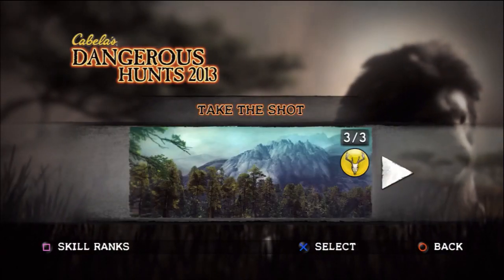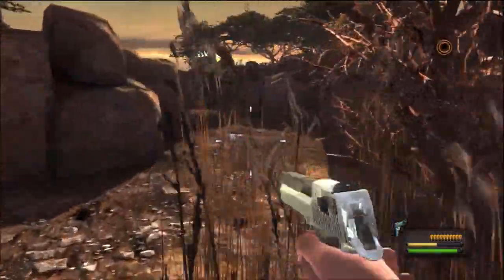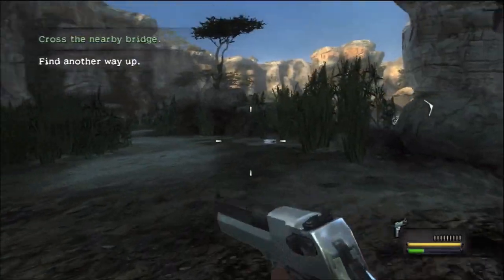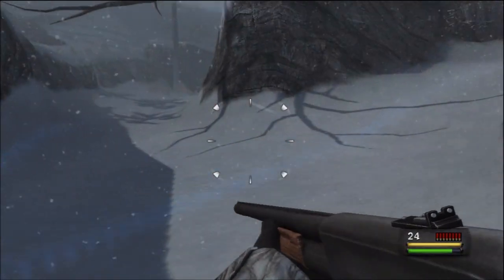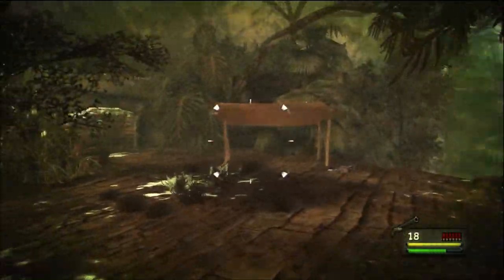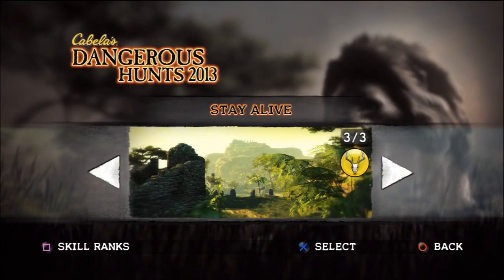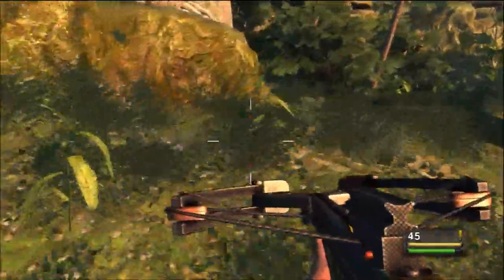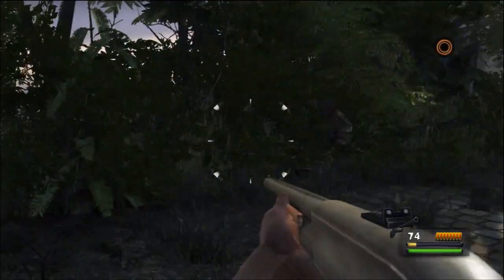Cabela's Dangerous Hunts 2013: Collector Trophy/Achievement Guide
Hey what is going on guys TrophiesAchieved here and today I will be showing you how to get the trophy / achievement Collector which you can obtain on Cabela's Dangerous Hunts 2013 by collecting all the antlers from there locations.